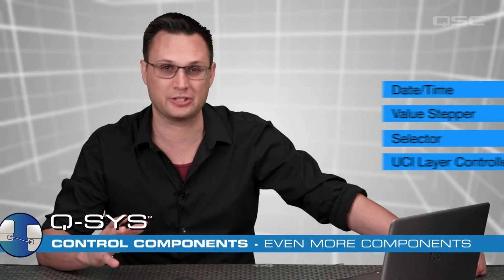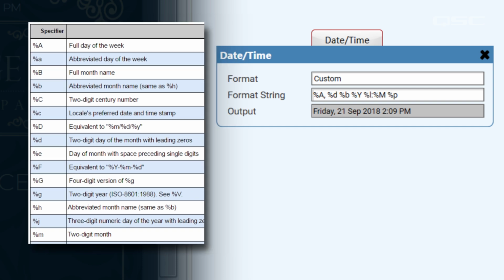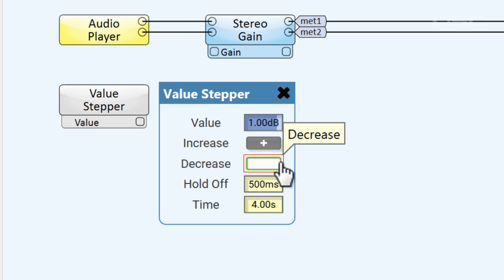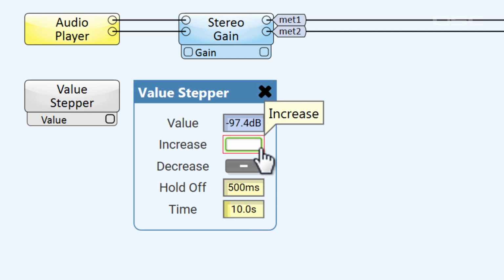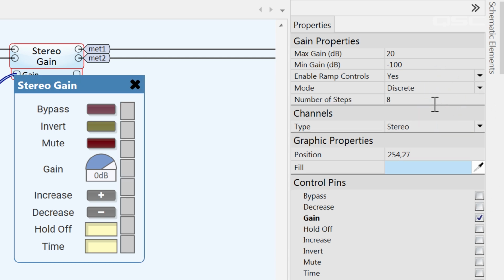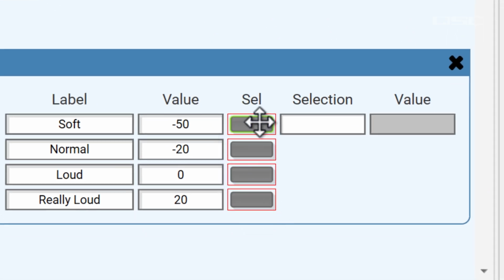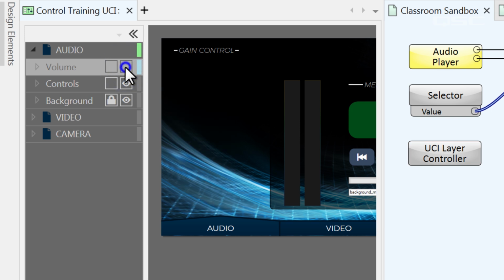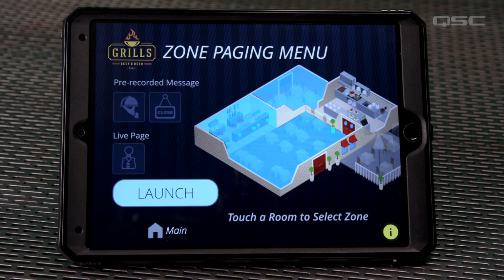Q-SYS Training | Control 101 - Even More Control Components (EN)